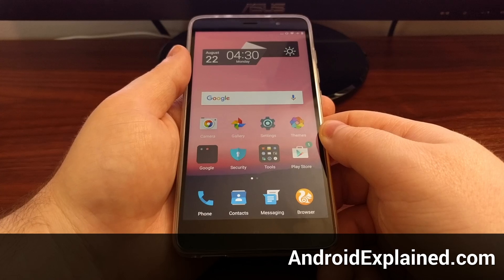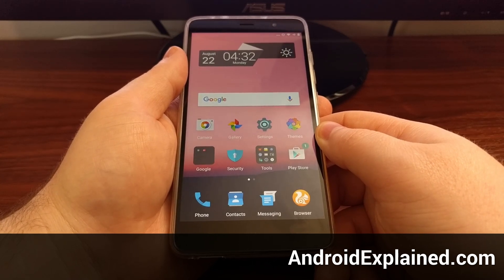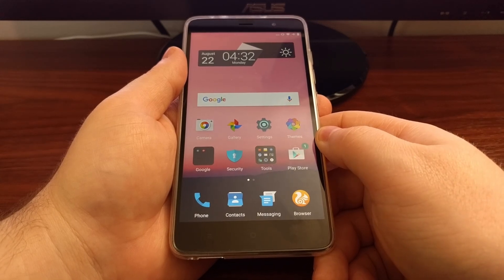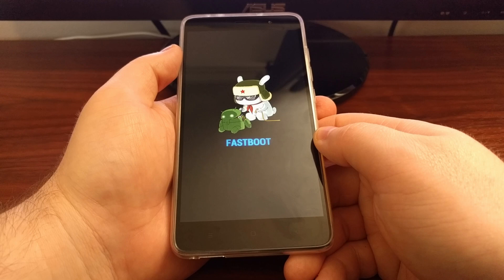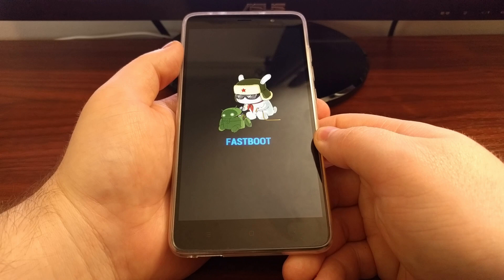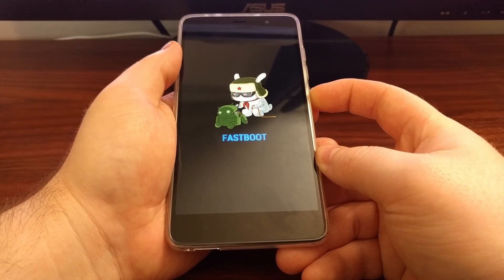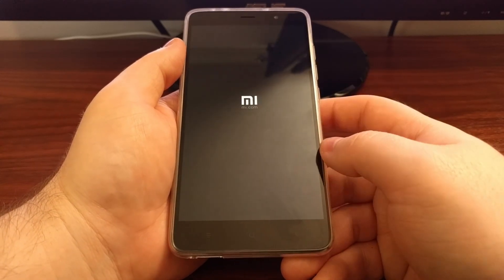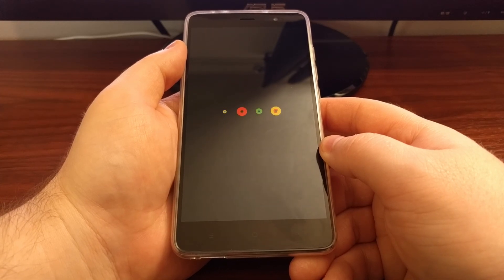How to Boot the Xiaomi Redmi Note 3 Pro into Fastboot Mode?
1. Intro [00:00]
2. Power down the Xiaomi Redmi Note 3 smartphone [00:45]
3. Hold down the 2-button combo [01:00]
4. Continue holding them down until you see the Redmi Note 3 Fastboot Mode splash screen [01:06]

The average customer isn't meant to boot their Android smartphone into Fastboot Mode. This is why there aren't any user-facing menus that will force the device to boot into this special mode. There is, however, a special way of accessing it.

This is first done by shutting down the smartphone. You can do this by holding the Power button on the Redmi Note 3 to bring up the Power Menu. Once the phone has been turned off, you can then begin holding the two buttons that will initiate Fastboot Mode.

And you need to continue holding these buttons until you see the dedicated splash screen.